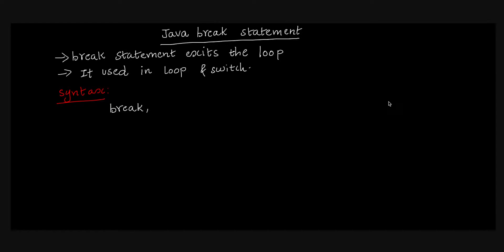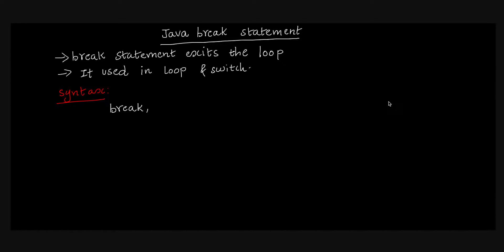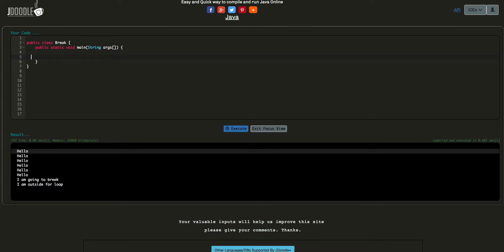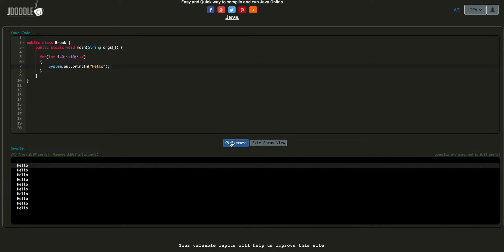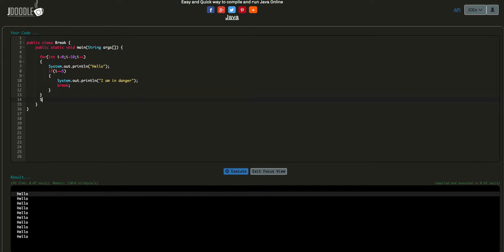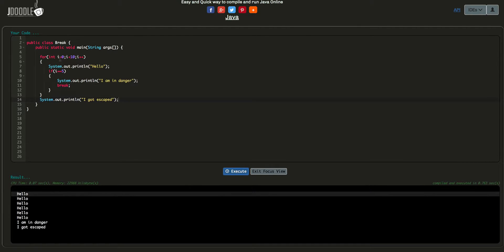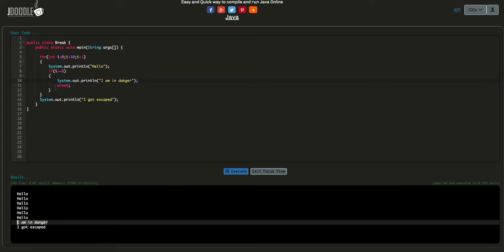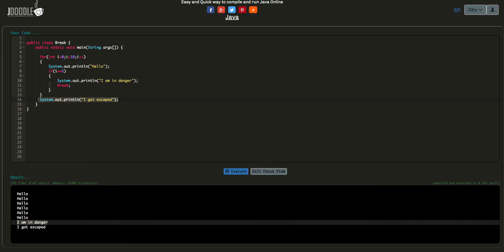Java break statement in Tamil | ஜாவா (Java in Tamil)